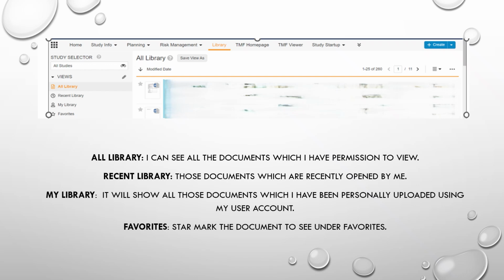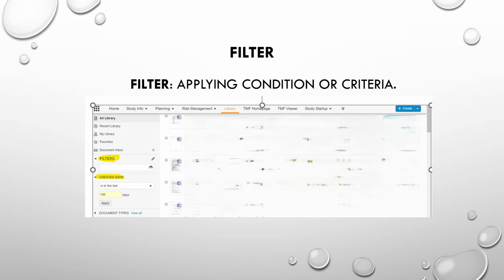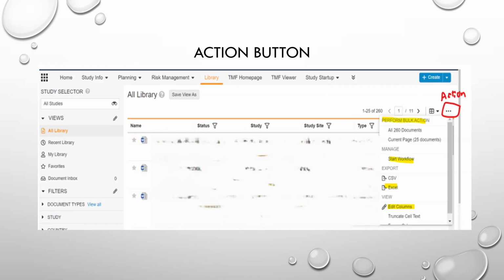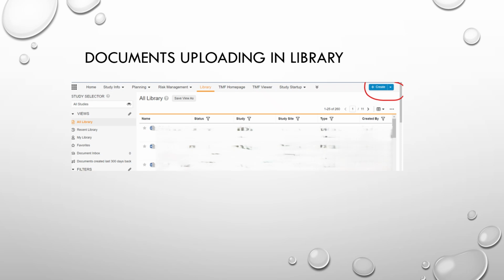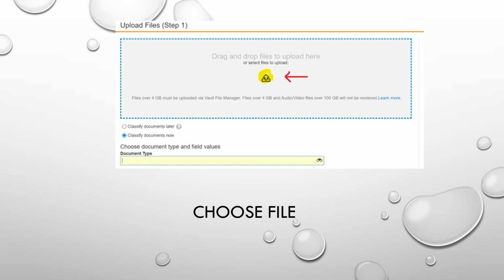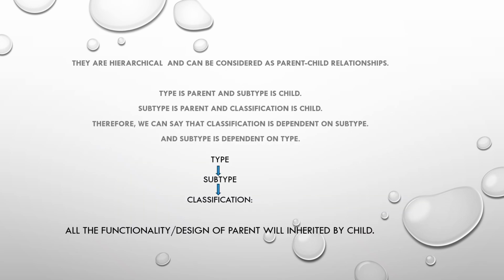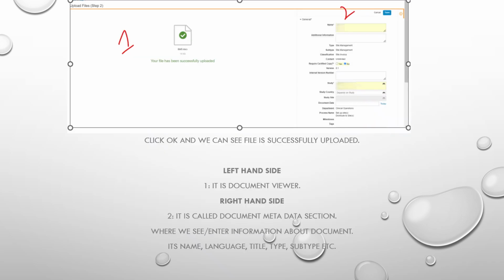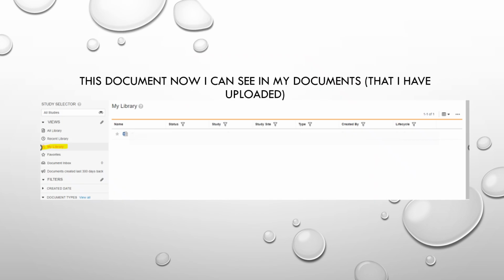Veeva Vault Self Study Simplified 2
If you are looking for Veeva job, you must know these basics.
We will breakdown Veeva Admin in the simplest way

We will go through with Veeva Vault BASICS for beginners and job seekers.